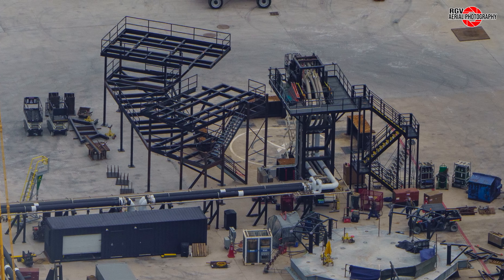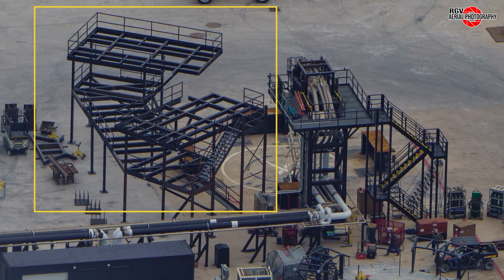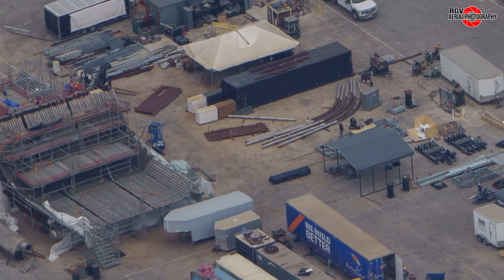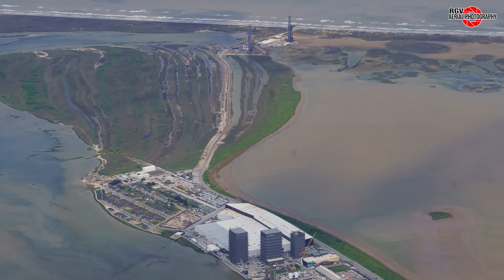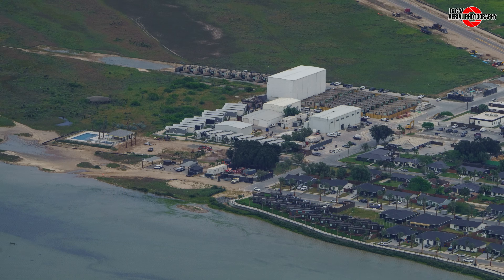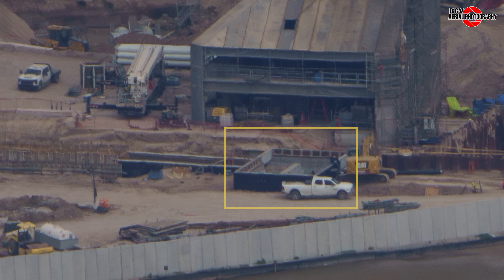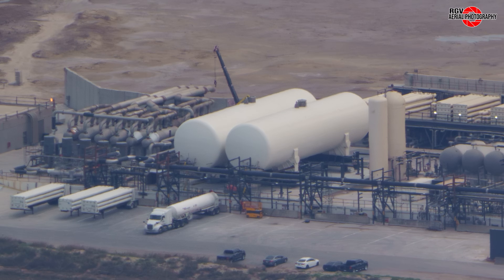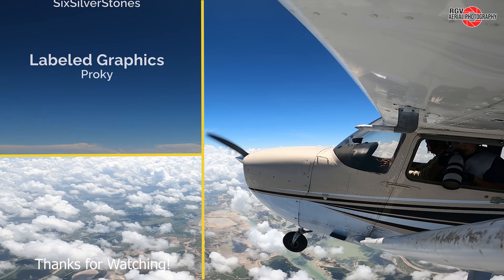Major Flame Trench Progress + New Booster QD Design Revealed! Starbase Flyover Update 78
Video Production Team:

Research and Writing Team:
Vanta
Peekaboo

Photographer:
Irma Atilano